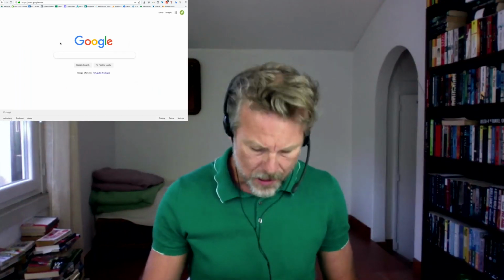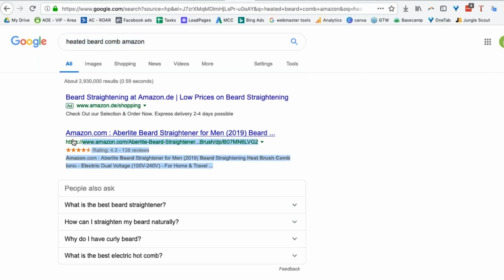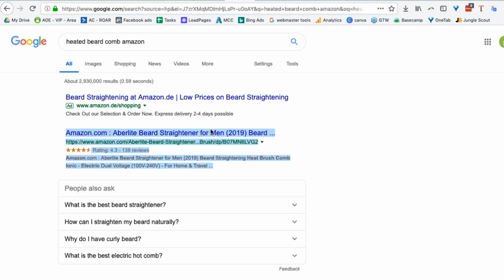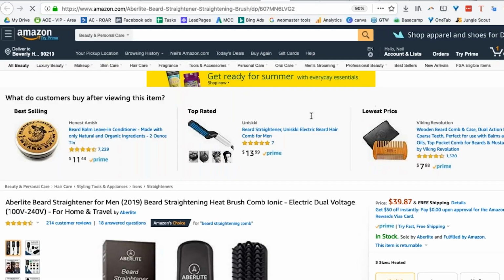WHAT LINK TO USE FOR GOOGLE ADS TO YOUR AMAZON LISTING